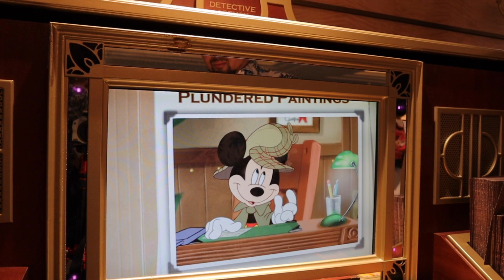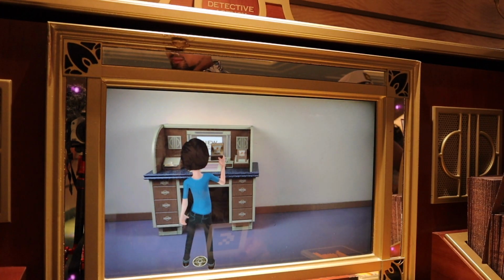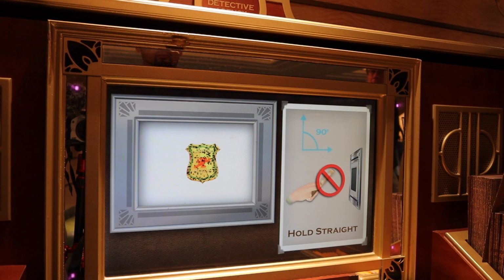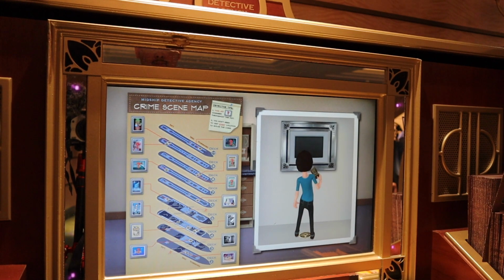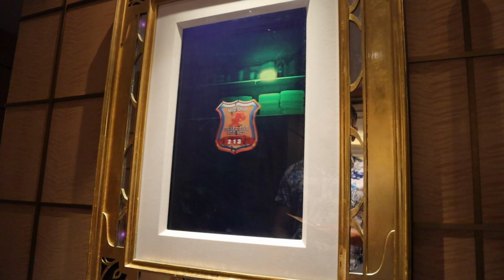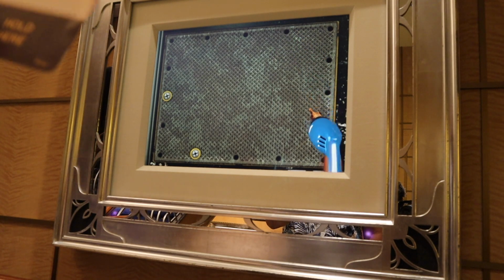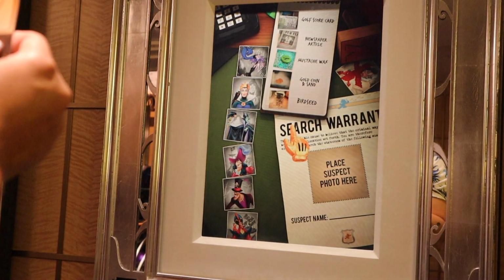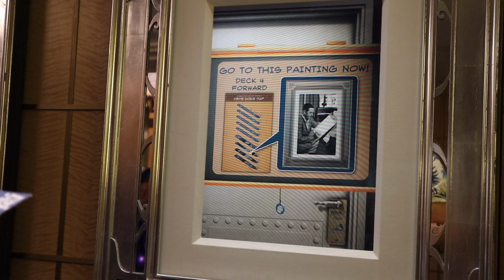Midship Detective Agency 2019 : Plundered Painting the Disney Cruise Fantasy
Enjoy our Midship Detective Agency 2019 : Case of the Missing Paintings on the Disney Cruse Fantasy video, where we take you along with us to solve this mystery! This is 1 out of 2 mysteries that we solved on our Disney Cruise Vacation.

MeFoto tripod